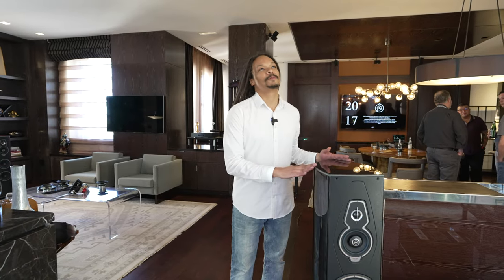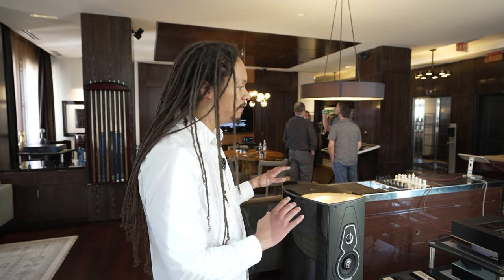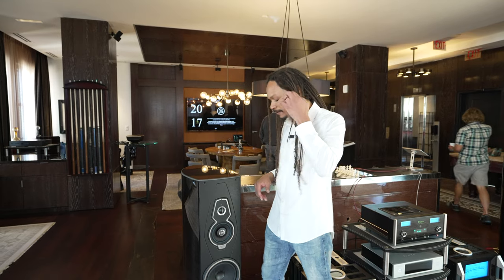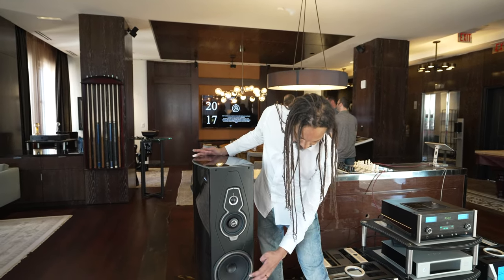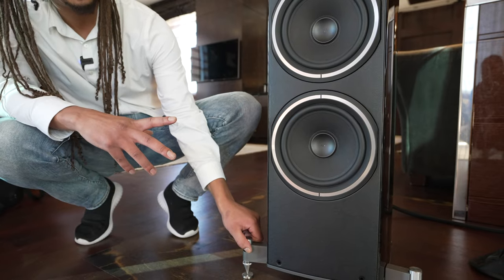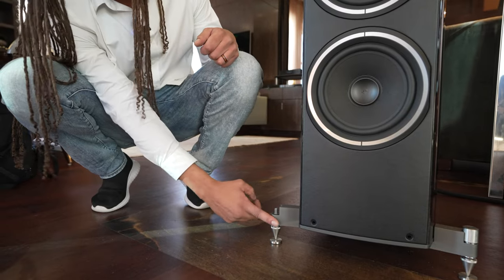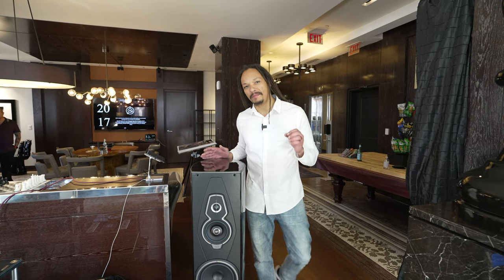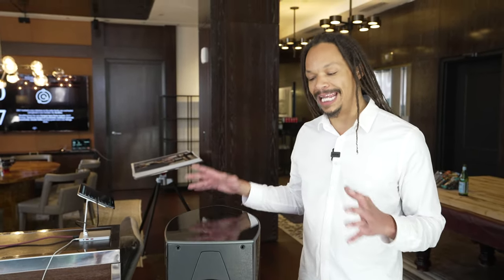New Sonus Faber Amati G5 Homage Floorstanding Speakers